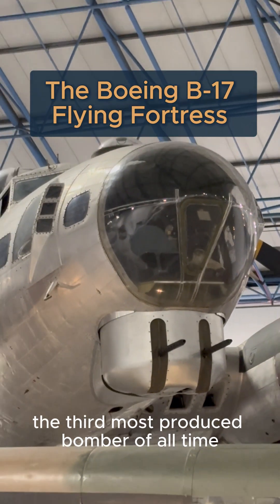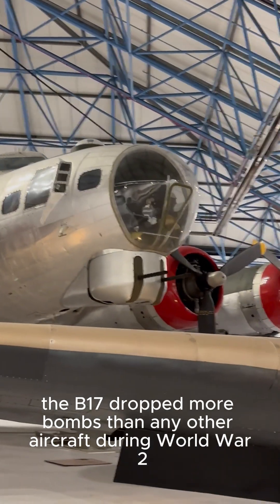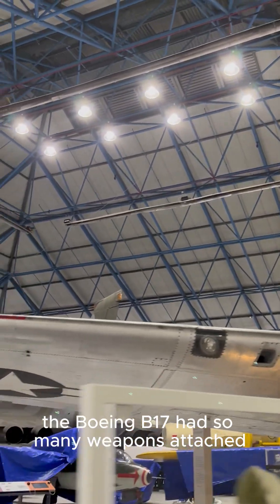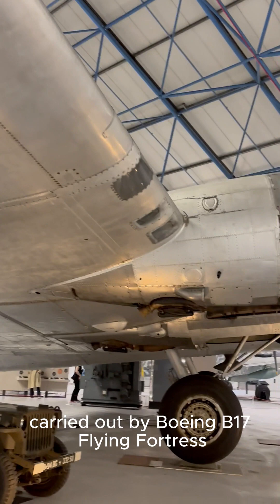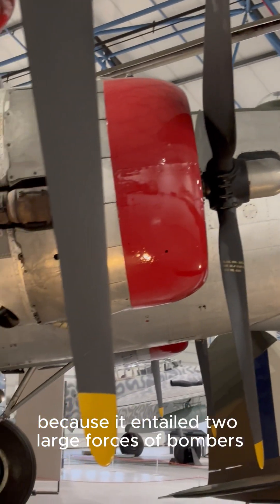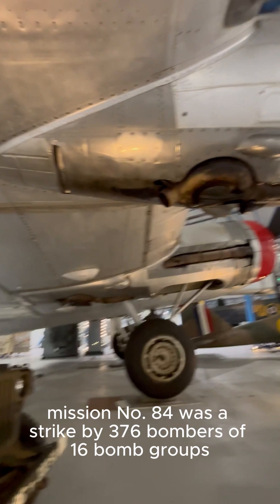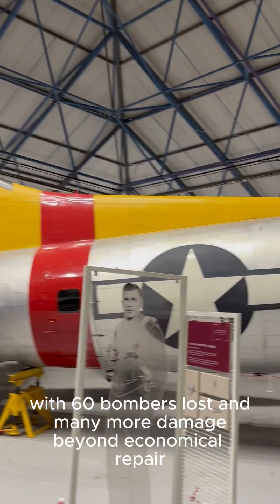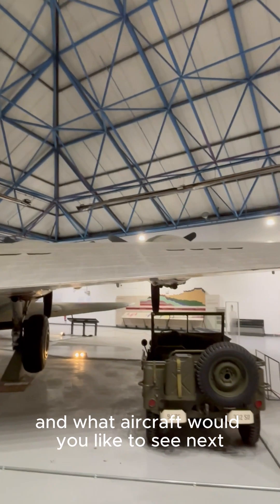The Boeing B 17 Flying Fortress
the third-most produced bomber of all time

The Boeing B-17 Flying Fortress is an American four-engined heavy bomber aircraft developed in the 1930s for the United States Army Air Corps
A fast and high-flying bomber, the B-17 dropped more bombs than any other aircraft during World War II, used primarily in the European Theater of Operations.
Which 4 engine heavy bomber would be the safest to fly in over Europe, during WW2?

This one’s a G model, as it has the chin turret. The Boeing B-17 had so many weapons attached and so much defensive armament they didn’t think they’d need a fighter escort

This was proved wrong .

The Schweinfurt–Regensburg mission was a strategic bombing mission during World War II carried out by Boeing B-17 Flying Fortress heavy bombers of the US Army Air Forces on August 17, 1943. The mission was an ambitious plan to cripple the German aircraft industry; it was also known as the "double-strike mission" because it entailed two large forces of bombers attacking separate targets in order to disperse fighter reaction by the Luftwaffe. It was also the first American shuttle mission, in which all or part of a mission landed at a different field and later bombed another target before returning to its base
Mission No. 84 was a strike by 376 bombers of 16 bomb groups against German heavy industry well beyond the range of escorting fighters. The mission inflicted heavy damage on the Regensburg target, but at catastrophic loss to the force, with 60 bombers lost and many more damaged beyond economical repair.

Memphis Belle is the most famous B17. It’s an F version and was one of the first bombers to complete its 25 mission raid